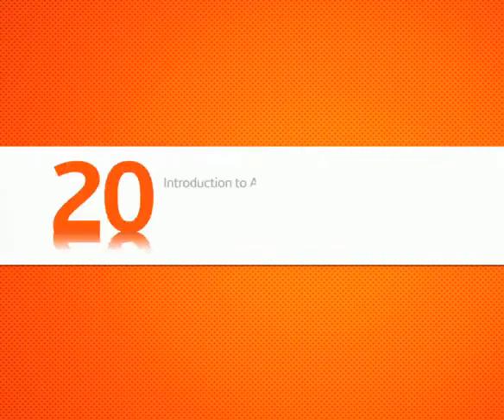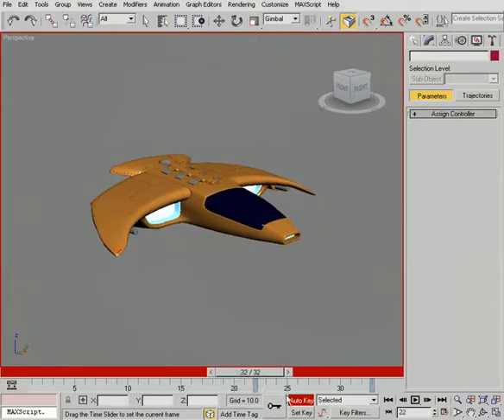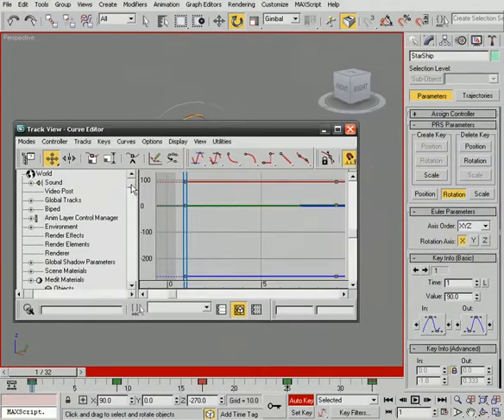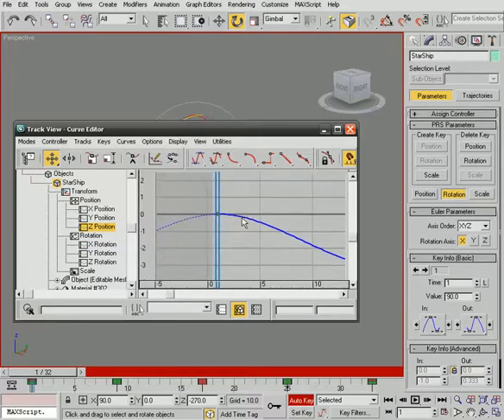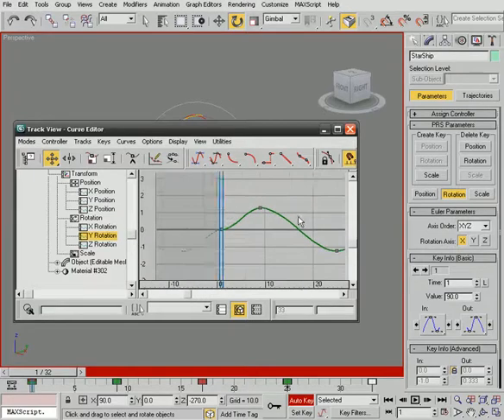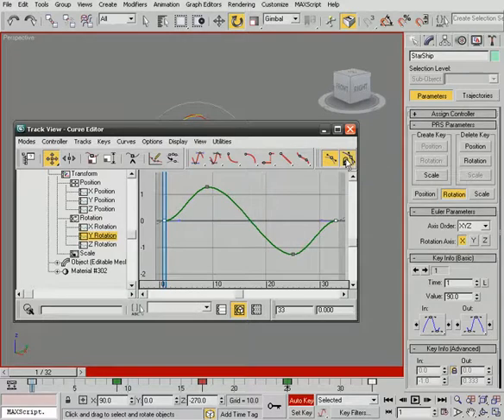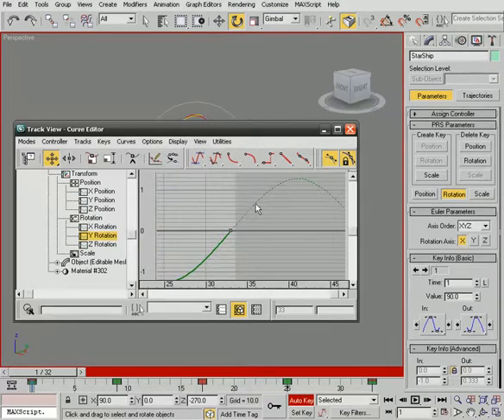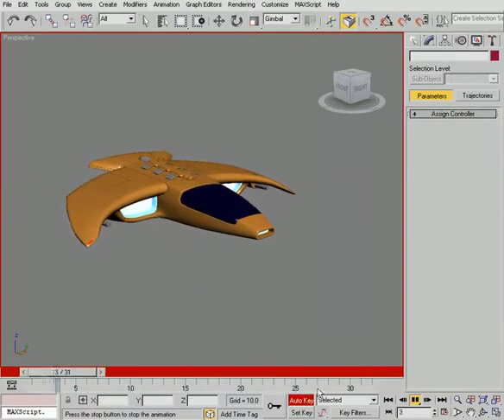3dsMax Intro Animation 20/33